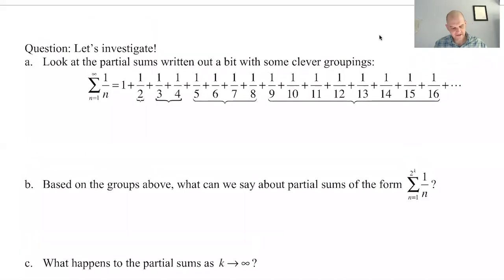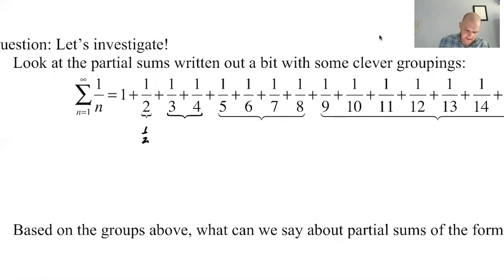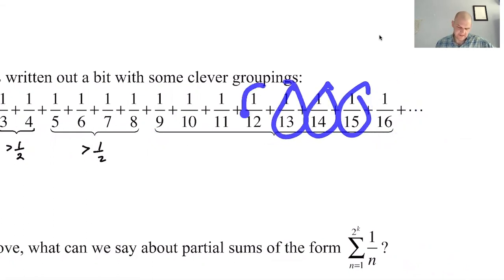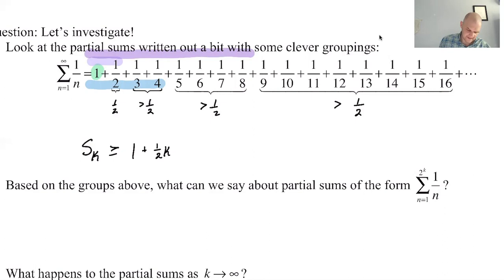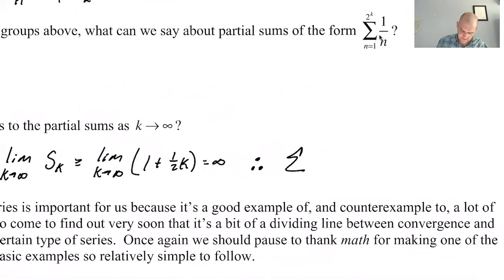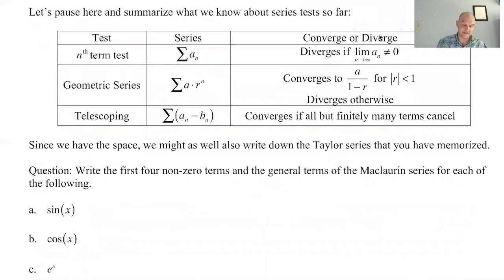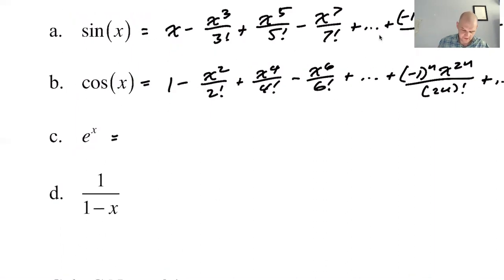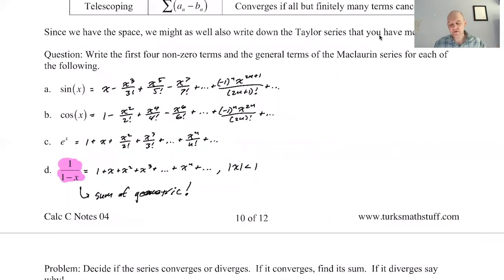Partial Sums of Harmonic Series pg 10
Topics: Working out a formula for the partial sums of the harmonic series; limit of the partial sum; review of the series tests we know so far: geometric, nth term test, telescoping series; writing out the Taylor series we already have memorized: sin(x), cos(x), e^x, 1/(1-x)